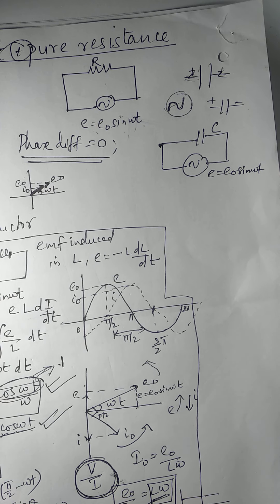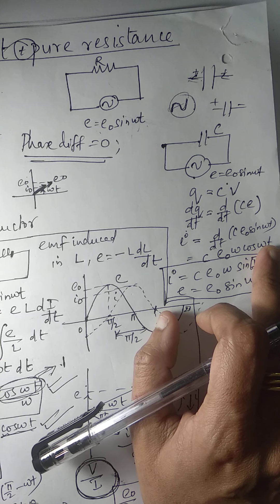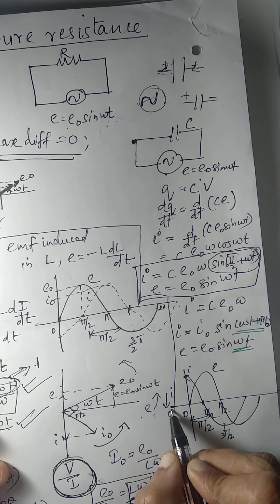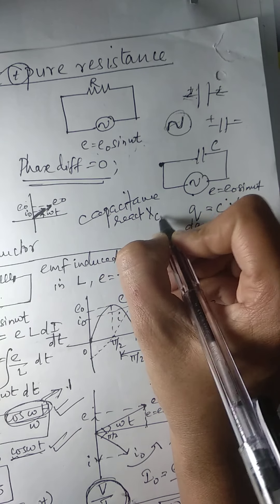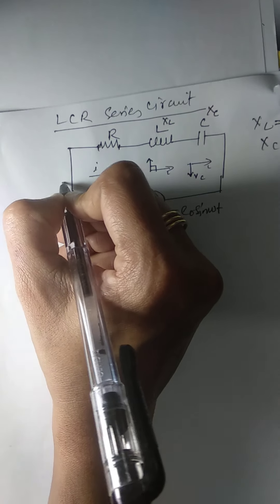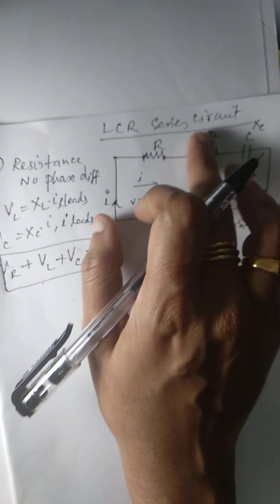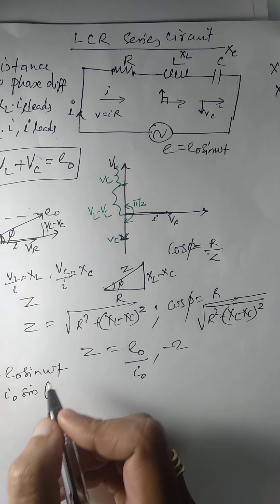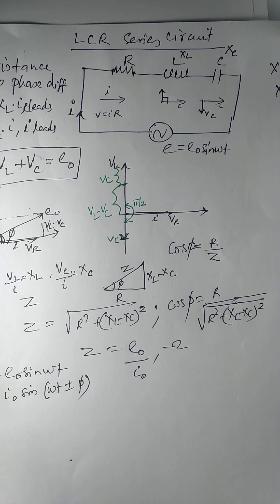Ac supply to capacitor, LCR circuit